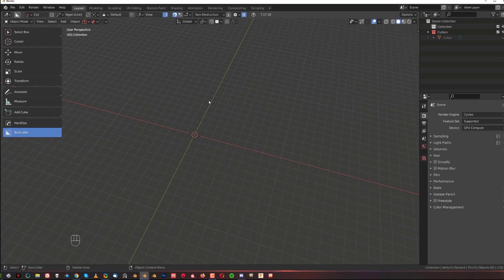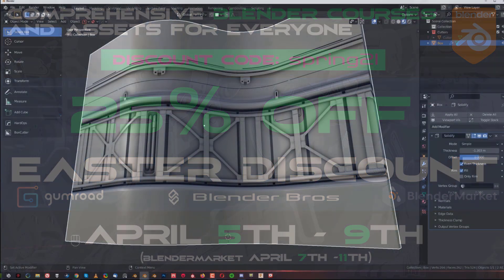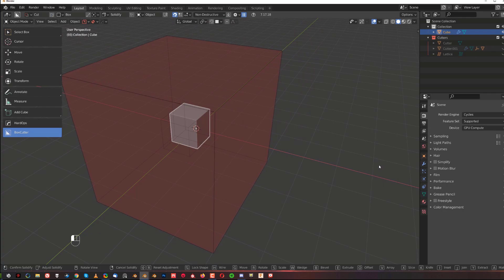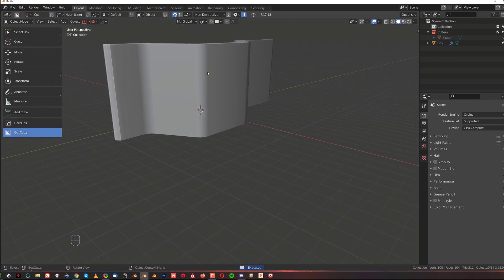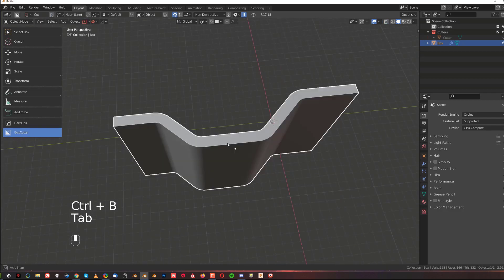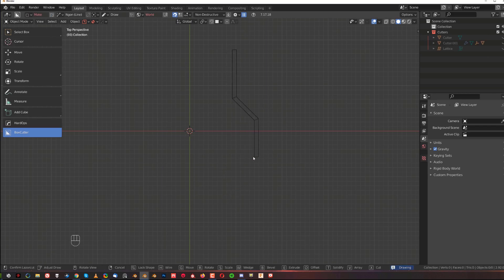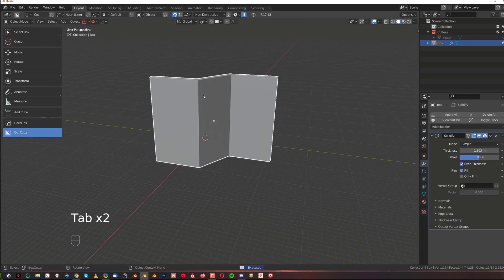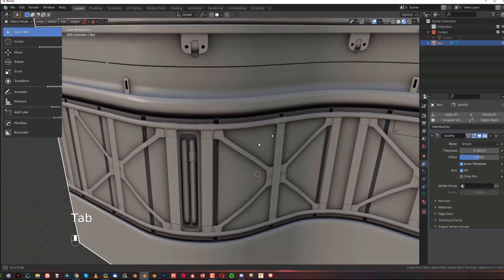Blender tutorial: create amazing shapes with NGON boolean from HardOPS